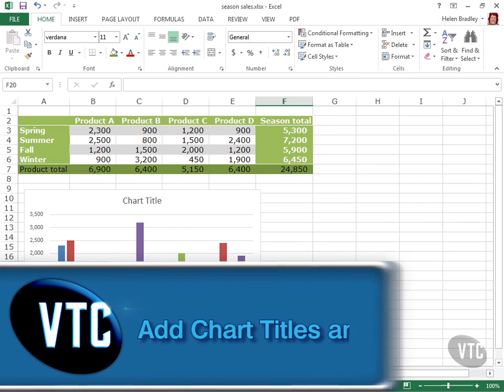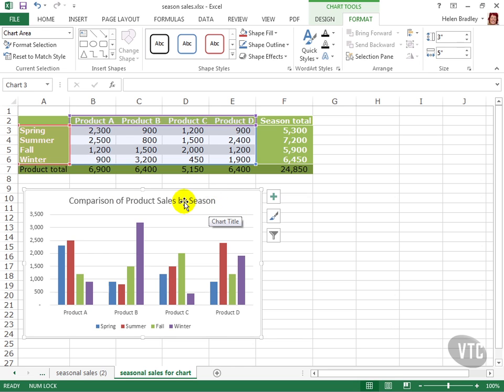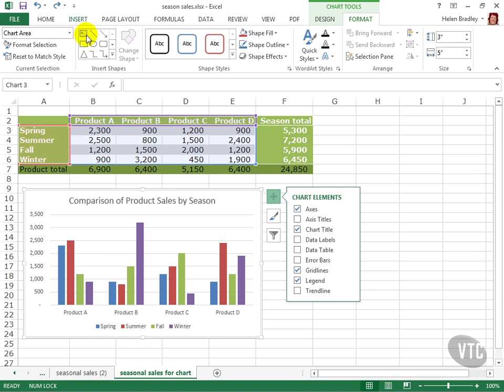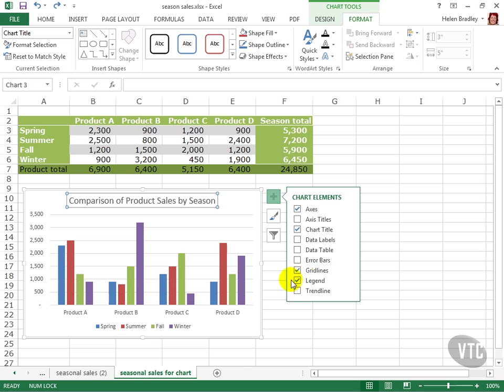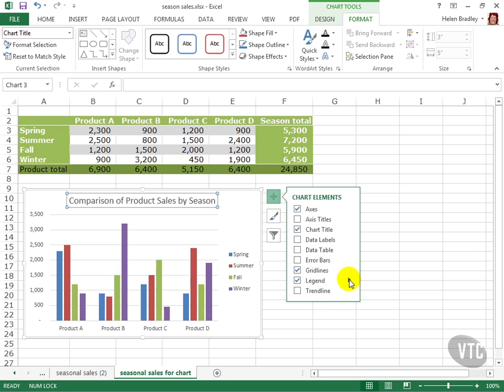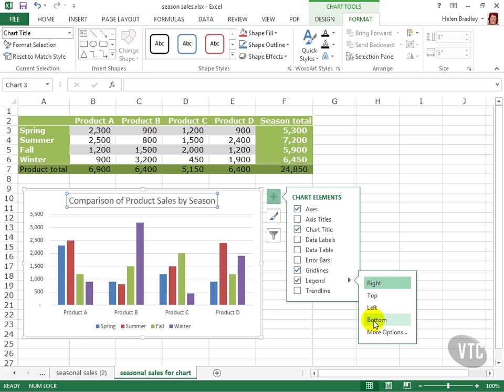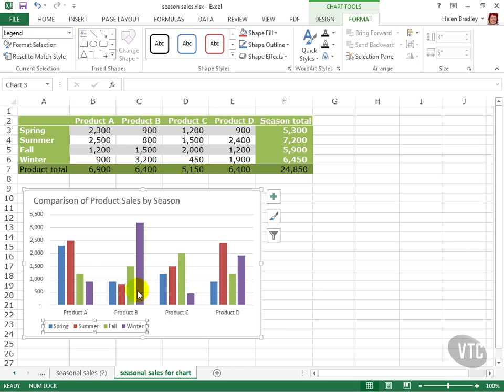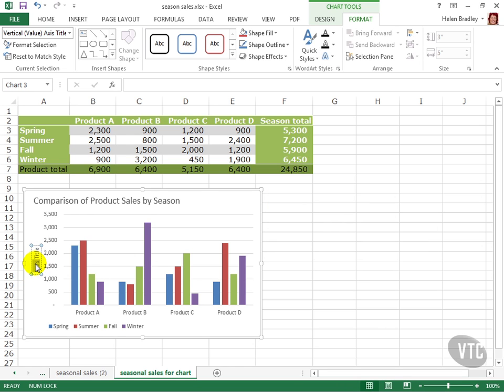VTC Player Microsoft Excel 2013, Add Chart Titles and Legends